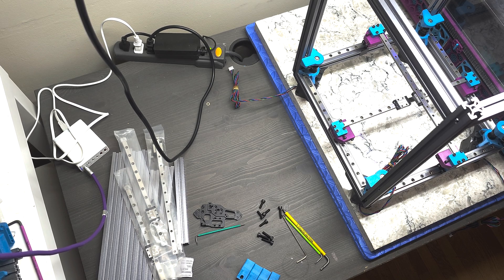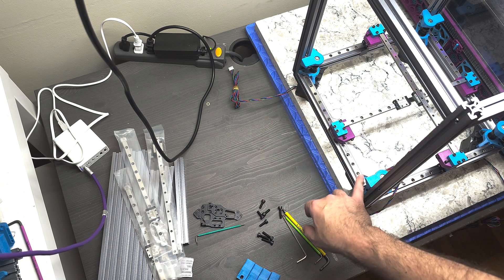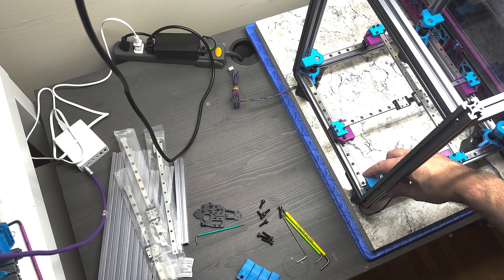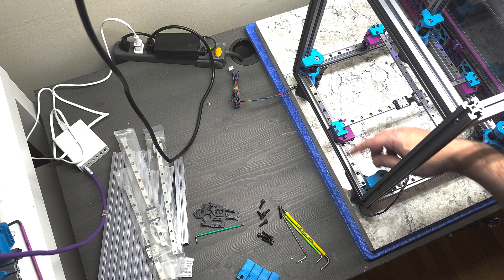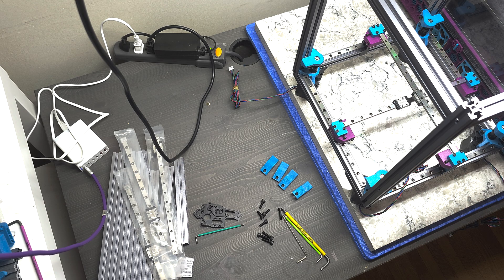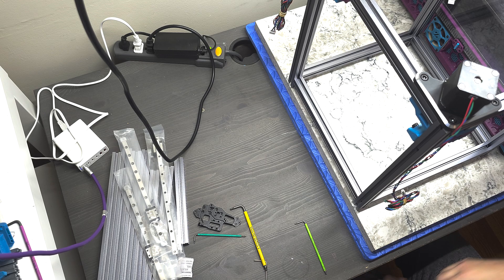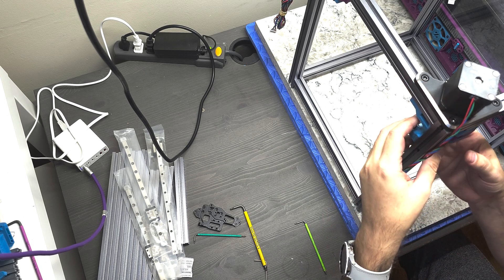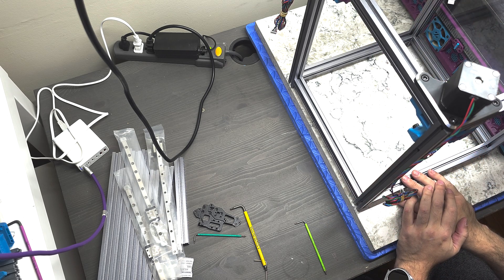Annex Engineering K3: Build Part 05 - XY Endstop Caps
Links:
Annex Engineering K3 Gasherbrum:
Thanks to these Canadian vendors for selling me the required parts that were missing from the Fabreeko kit: